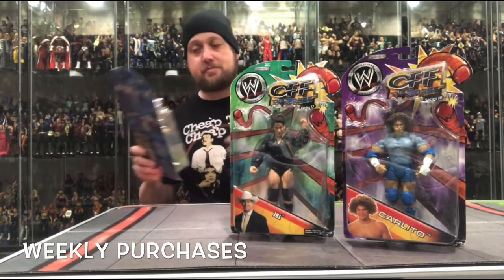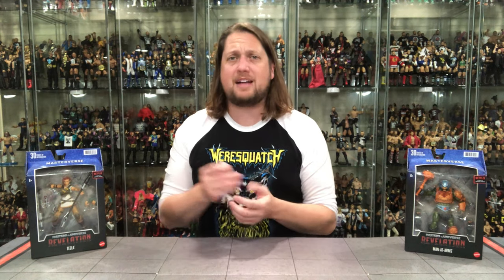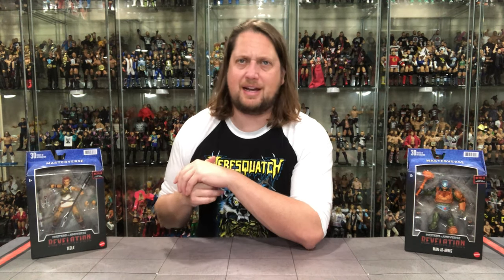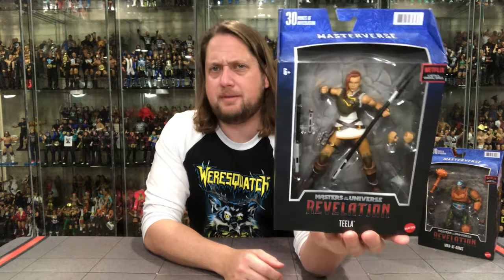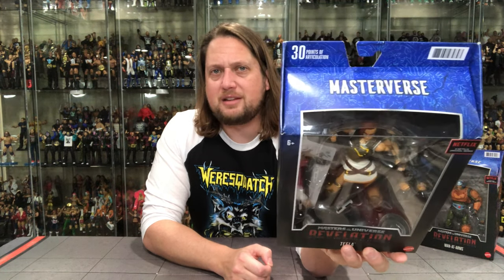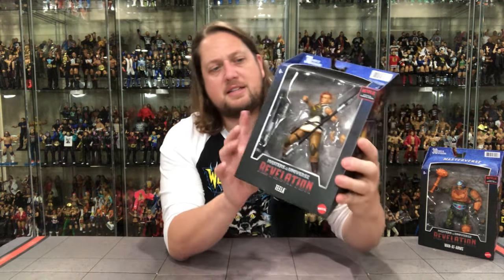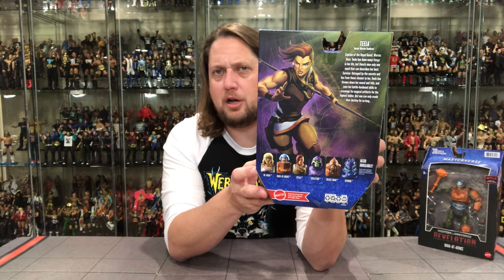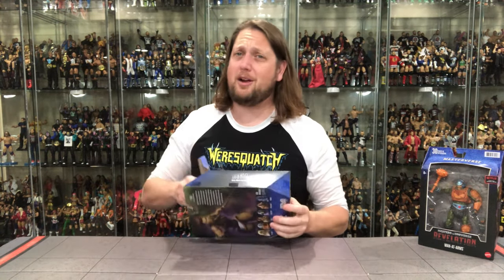Teela & Man-At-Arms Masters of the Universe Revelation Unboxing & Review!